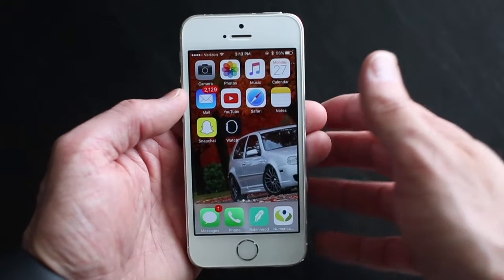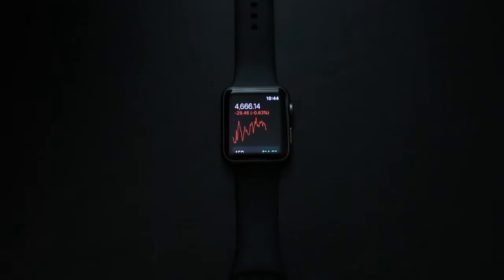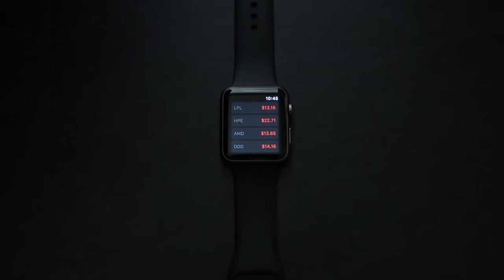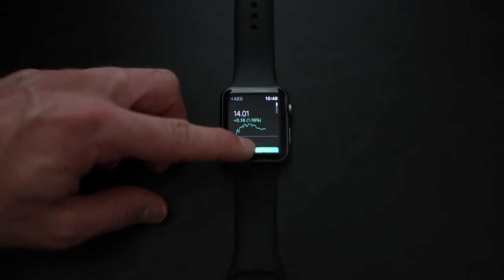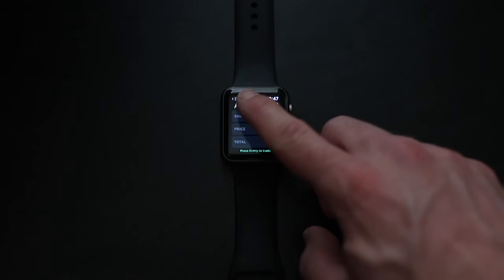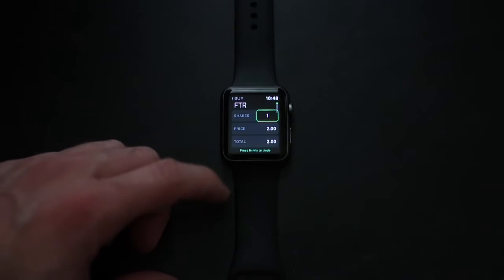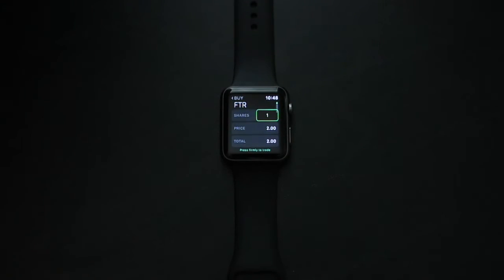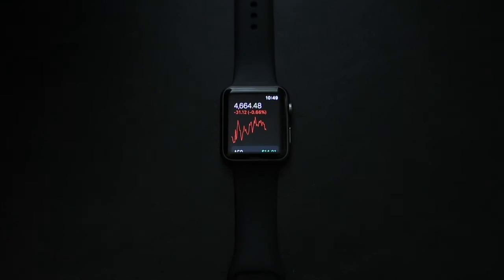Buy STOCKS on your APPLE WATCH | Robinhood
Buy and sell stocks on your apple watch using the Robinhood App 2017. I will show you how the app looks on the watch and just go through its simple features. I will also show you how to connect the app from your phone to the watch. Should work with the original 1st gen and 2nd gen apple watches.

How to get an app on your apple watch
Stock market
Free stock trading
first generation apple watch
Commission free trading